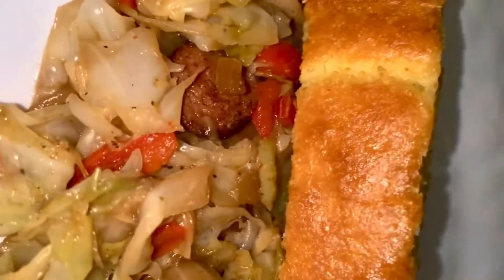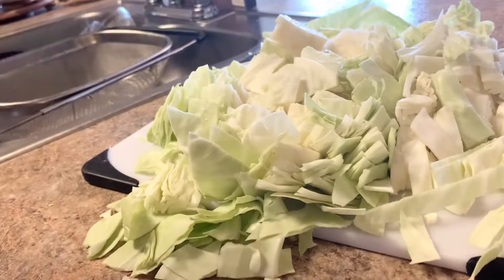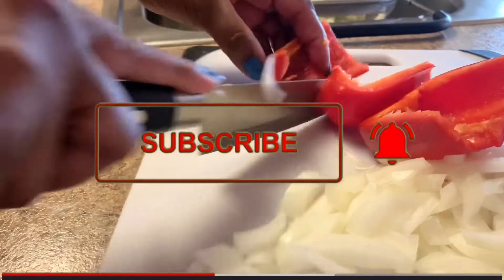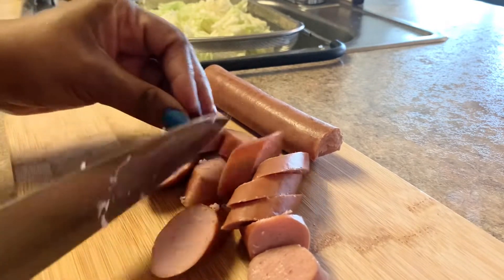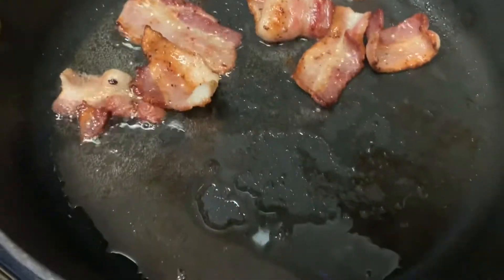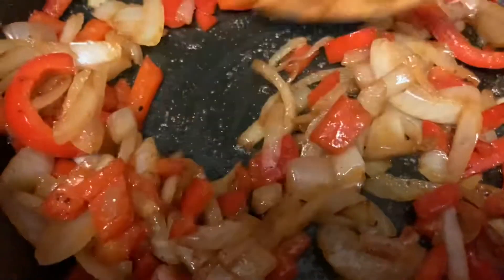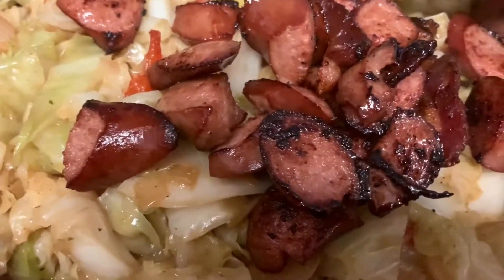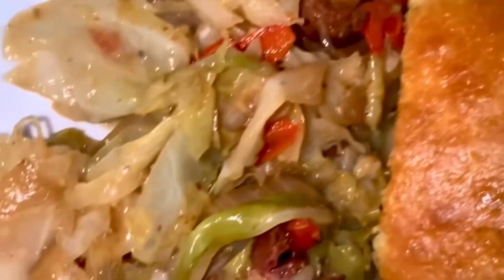SOUTHERN FRIED CABBAGE RECIPE|HOW TO MAKE FRIED CABBAGE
HAPPY SOUTHERN SUNDAY GUYS,
In today’s video I made southern fried cabbage with smoke sausage🤗 quick, easy and very flavorful….’

INGREDIENTS:
1 HEAD OF CABBAGE
1 PACKAGE OF SMOKE SAUSAGE
2 tsp chicken powder
1 tsp garlic & onion powder
Pinch of salt & pepper
1 tsp creole seasoning
1 medium onion
1 bell pepper (color of choice)
1 tsp Worcestershire

Follow video for simple directions!!!